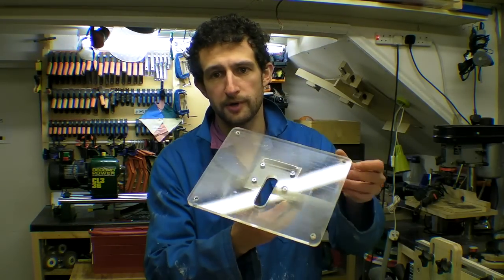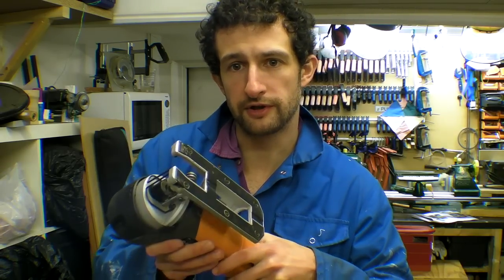Table Mounted Jigsaw with NVR Switch / Interchangeable Table Saw Extension Perspex Plate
Table Mounted Jigsaw with NVR Switch / Interchangeable Table Saw Extention Perspex Plate